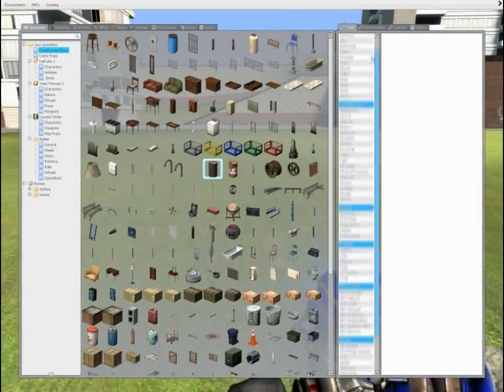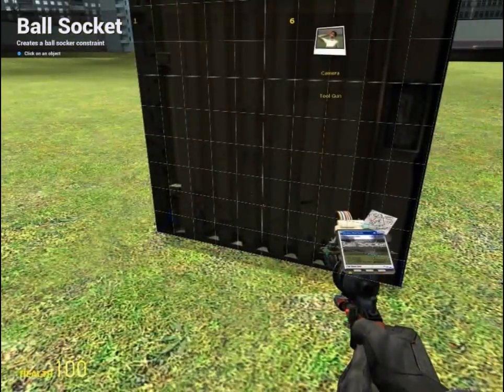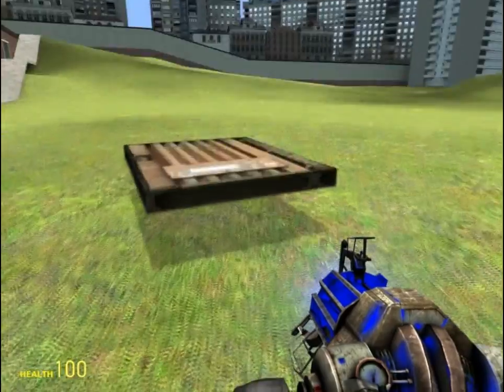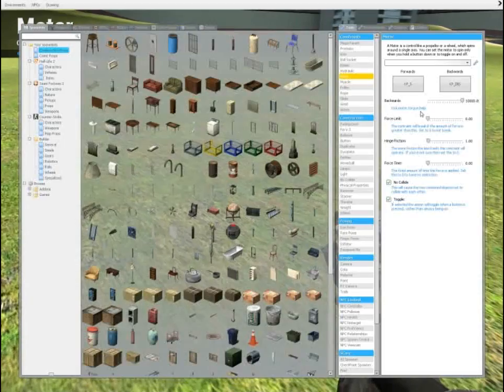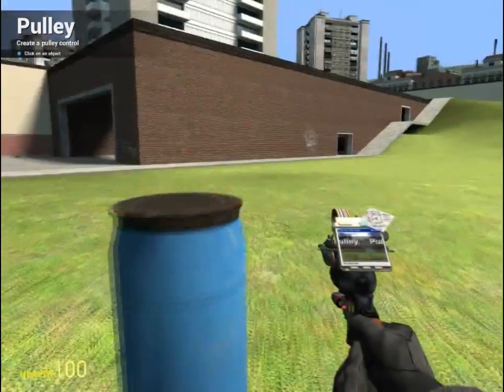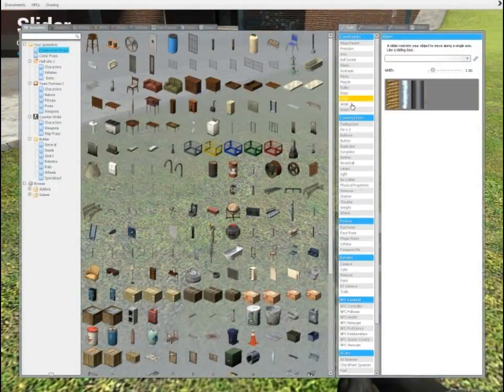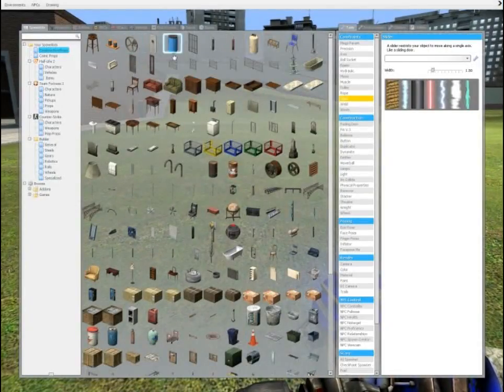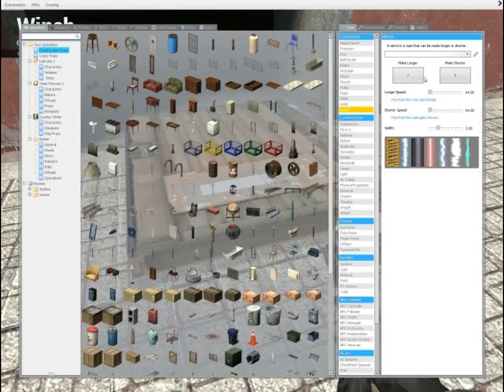Garry's Mod 13 - Basic Tools Tutorial (Part 1)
You can view what videos I am working on, when I plan to upload said videos, when I will be livestreaming, and more!

In this video I just go over a few different tools and show you how to use them. I didn't go into any crazy detail but I can if you guys want me to. I just showed how to use the tools in a quick manner for beginners.